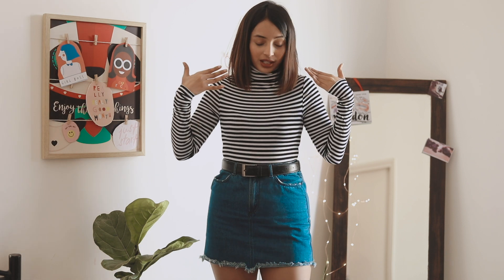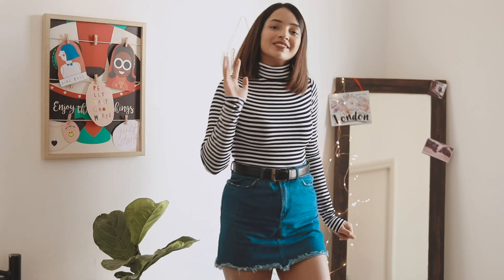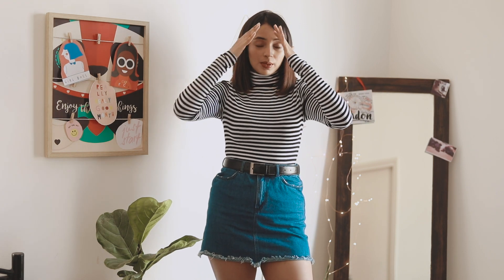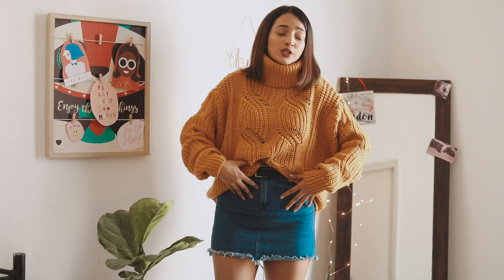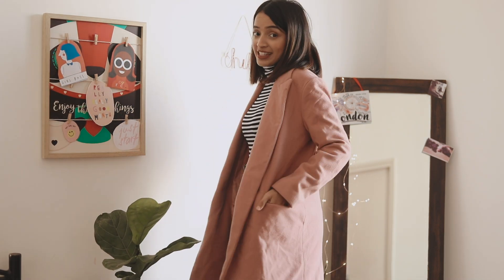Winter ESSENTIALS - Key To A Killer Winter Wardrobe | DIKSHA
Hey Guys,

Thankyou so much for stopping by, I hope you guys are taking something away from this video.

Turtleneck- H&M
Denim Skirt- H&M
Belt- Sarojni
Mustard Chunky Knit- H&M
Pink Coat- Sarojni
Green Bomber- Forever 21
Baker Boy Hat- SheIn